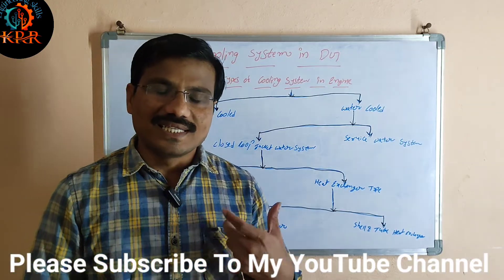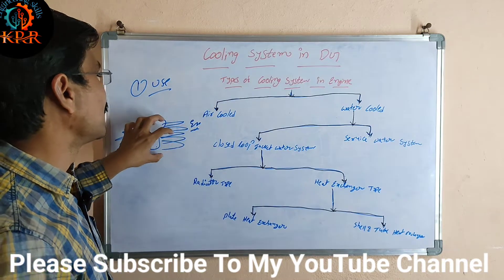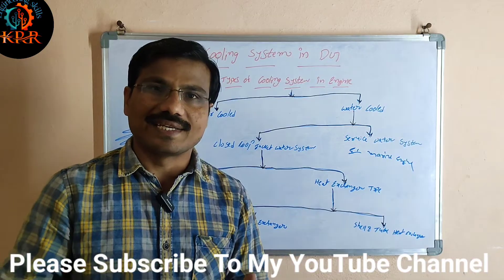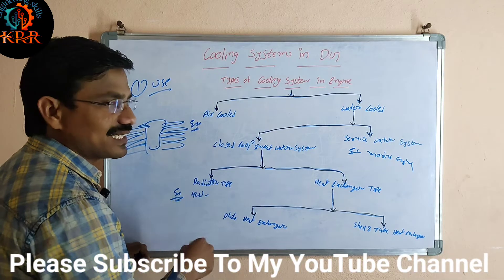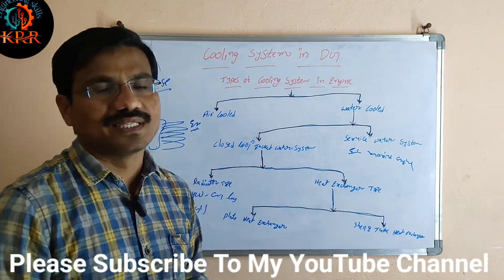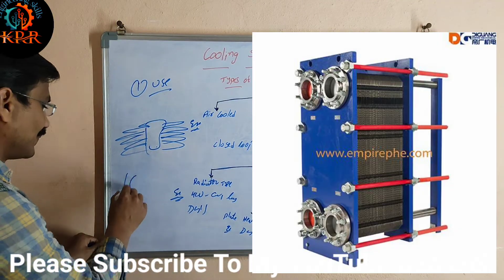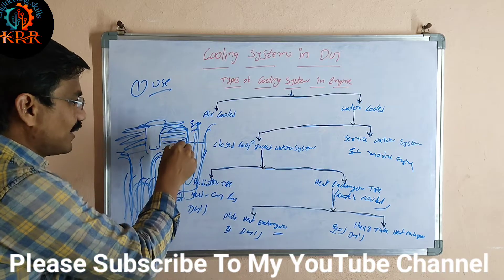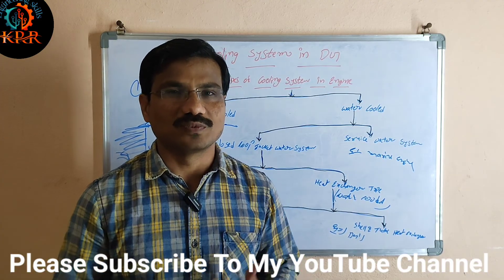Types Of Cooling System In Engines.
Here you will get Lectures on Types of Cooling System in Engine in English/DG//Engine//Power System//Electrical Engineer.